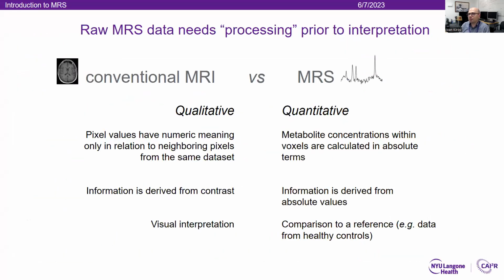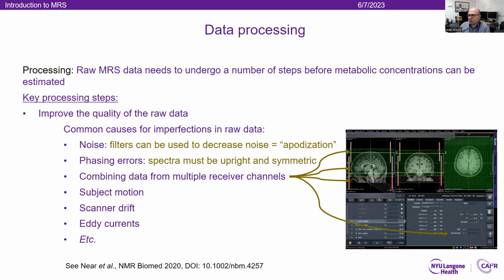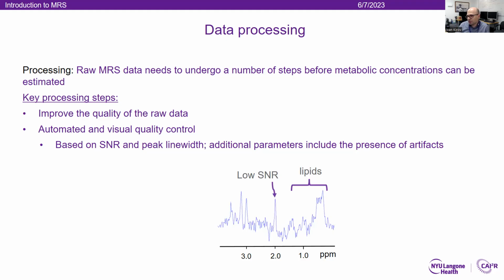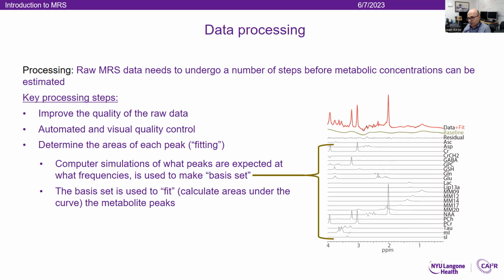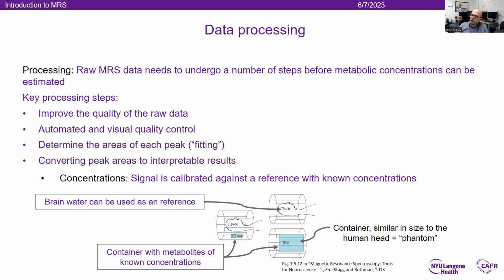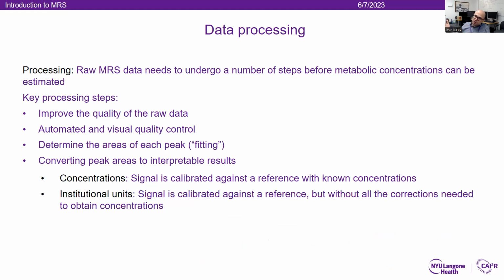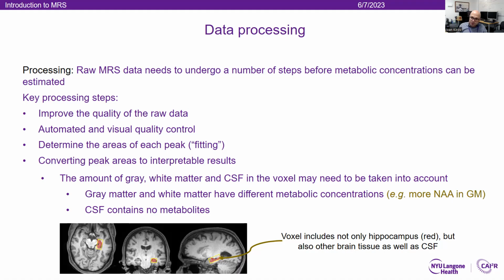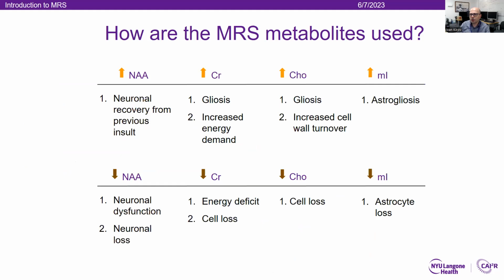9 2 5 ENIGMAU MRS